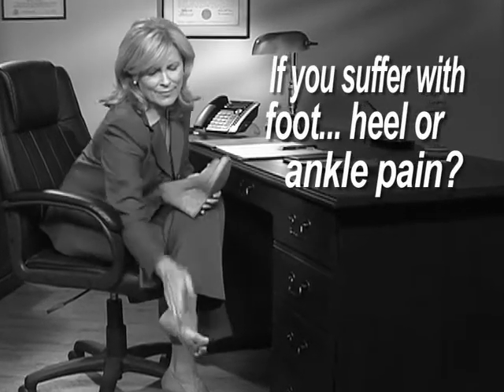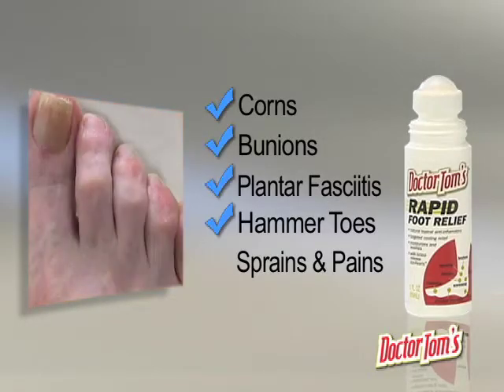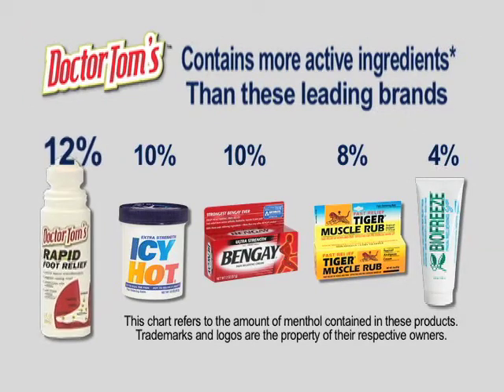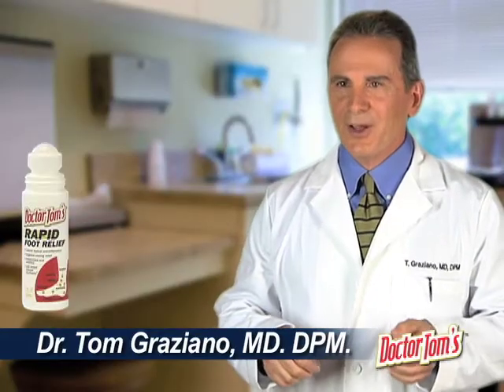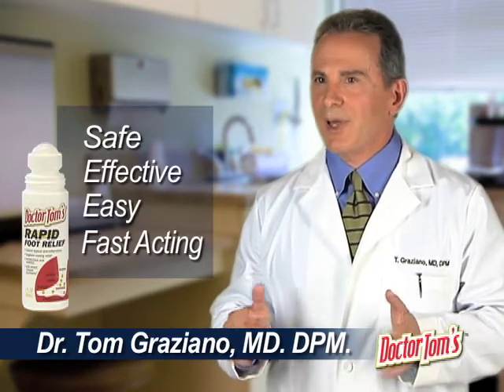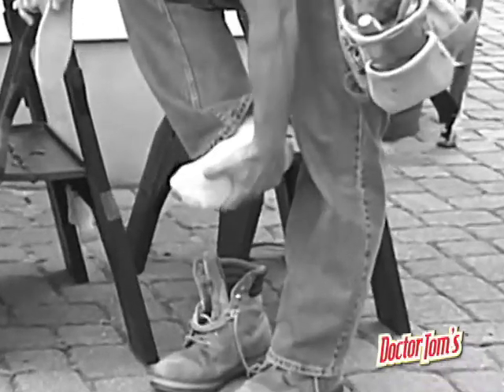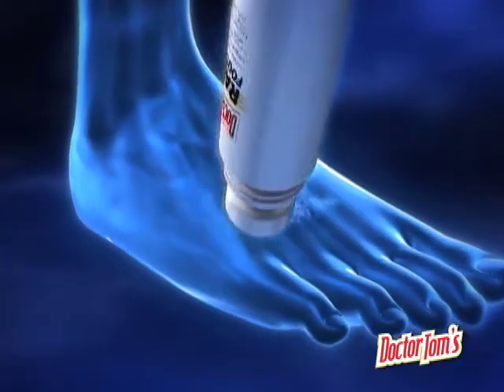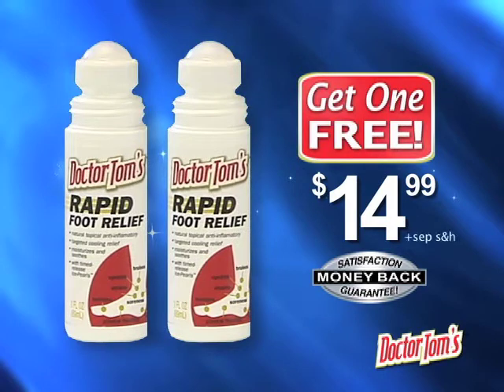Fred Vanore Dr Toms Foot Relief Blue Moon Studios